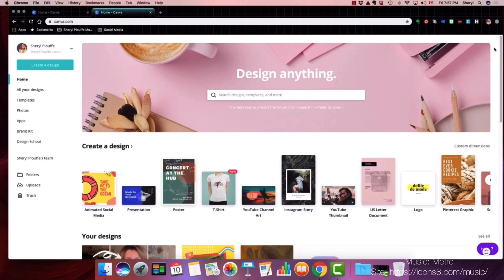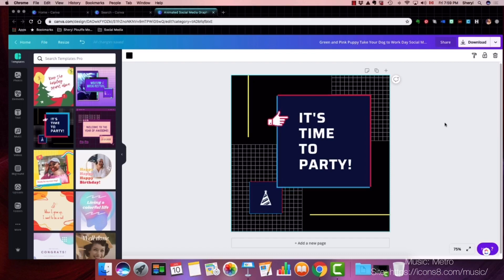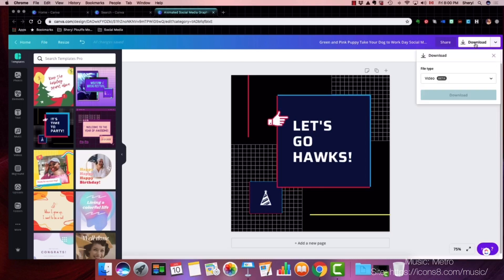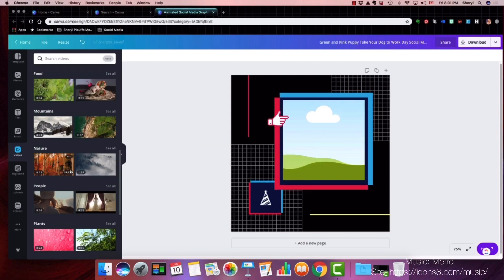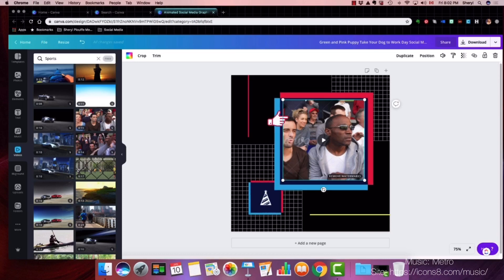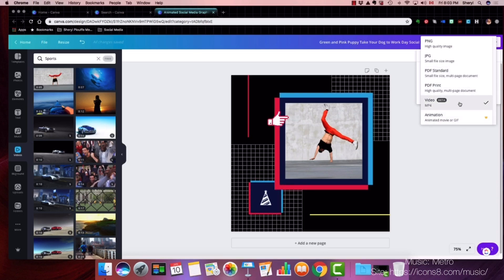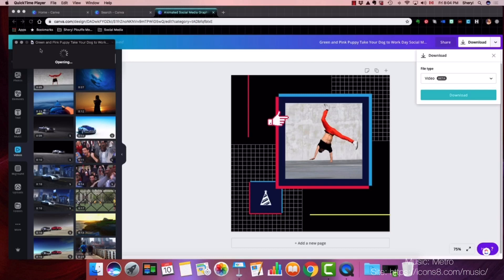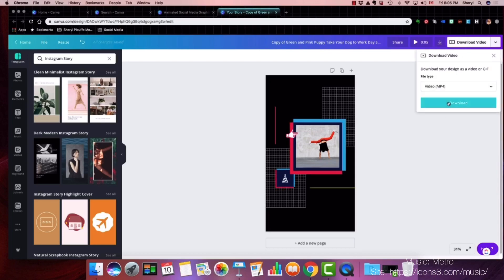Canva Animations TUTORIAL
Canva Animations / Want to stand out on social media? Using the animation and video features in Canva Pro (Canva 2.0) is a great way to boost engagement with dynamic, moving social media content. In this Canva animations tutorial I will show you where to find these features, how to customize your animation, add your own videos and change the dimension for vertical Instagram stories and IGTV.